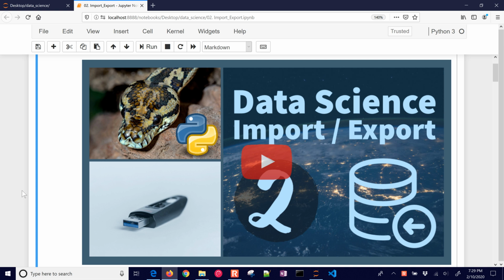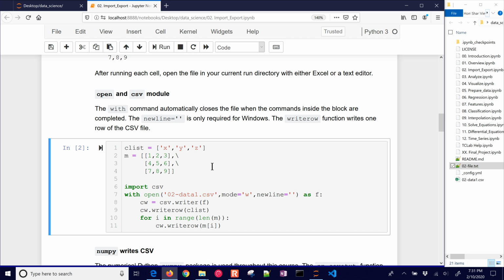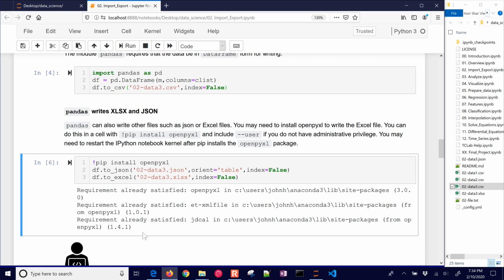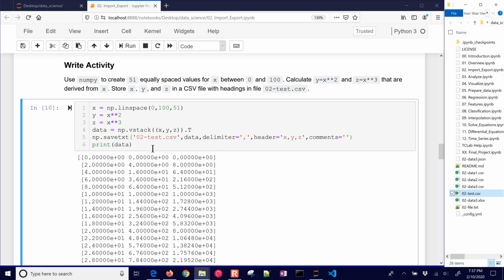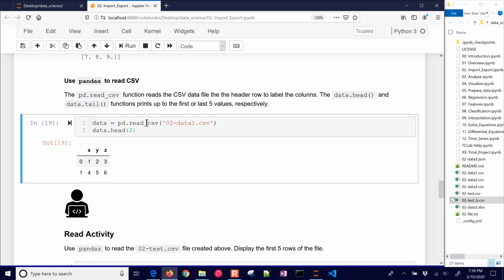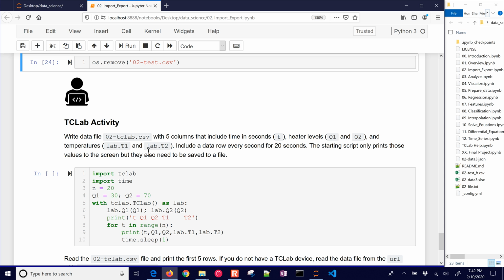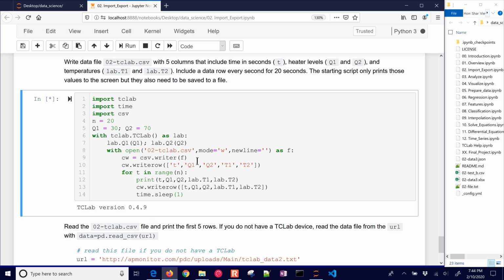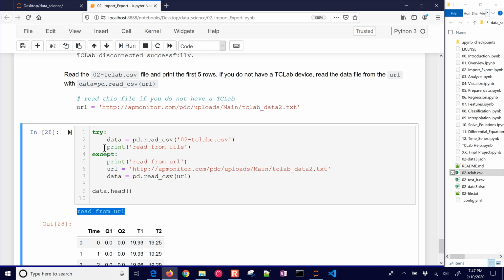Data Science 🐍 Import / Export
Python has functions for reading, creating, and deleting files. The high-level steps for many data science applications is to import data, analyze data, and export results.

A basic function for working with files is open(filename,mode). The filename is a string that identifies the file to open and mode is how the file should be opened as 'r' for read, 'a' for append, 'w' for write, and 'x' for create (returns error if file exists). You can also specify if the file should be handled as a text 't' or binary 'b' file. The defaults is 'rt' to read a file in text mode.

Course Modules

1. Data Science 🐍 Course Overview
2. Data Science 🐍 Import / Export
3. Data Science 🐍 Analyze
4. Data Science 🐍 Visualize
5. Data Science 🐍 Prepare Data
6. Data Science 🐍 Regression
7. Data Science 🐍 Features
8. Data Science 🐍 Classification
9. Data Science 🐍 Interpolation
10. Data Science 🐍 Solve Equations
11. Data Science 🐍 Differential Equations
12. Data Science 🐍 Time Series

Data Science 🐍 Final Project